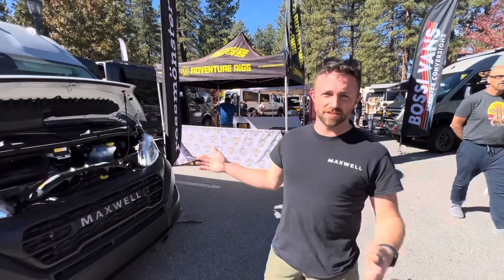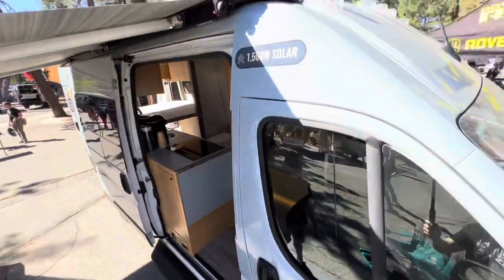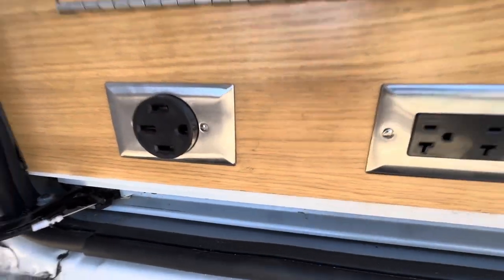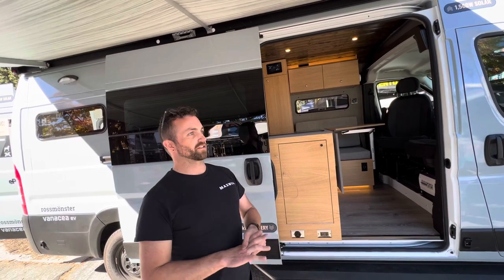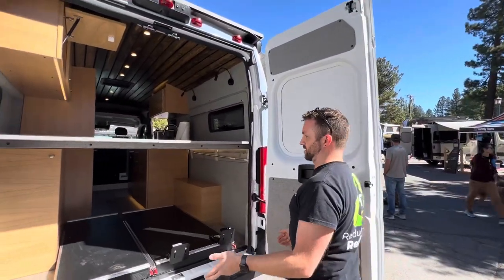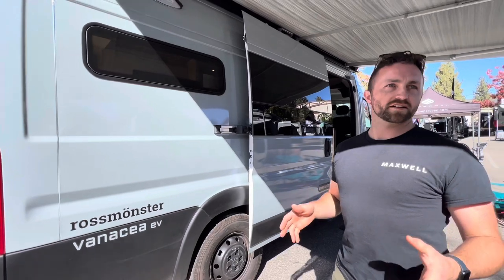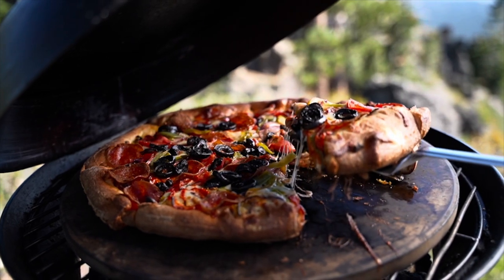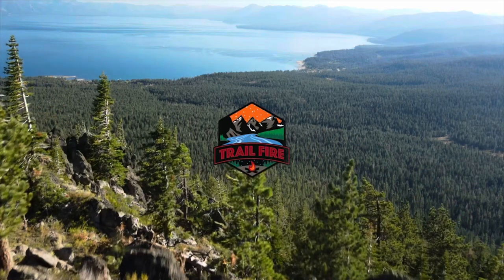Tesla Swapped RV Camper Van Conversion | EV RV by Maxwell